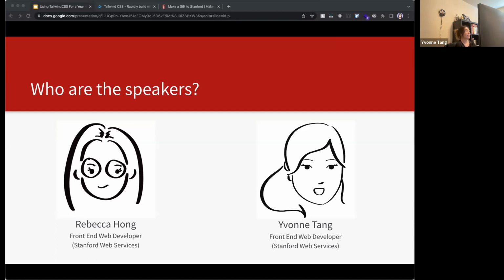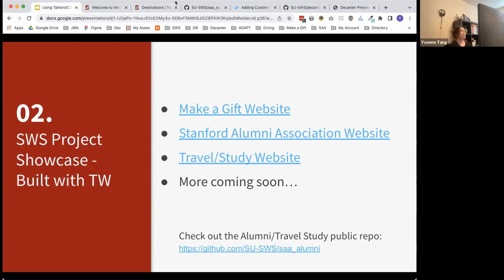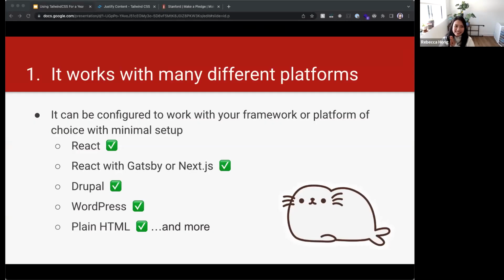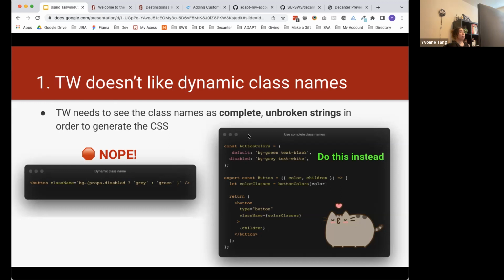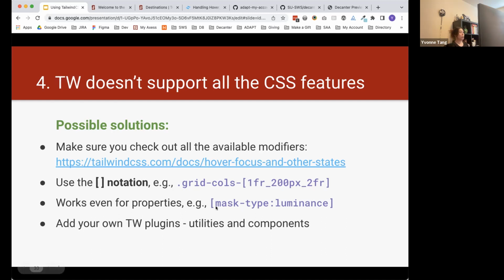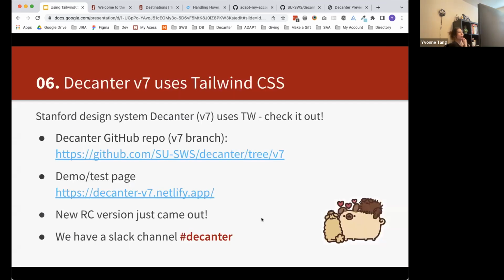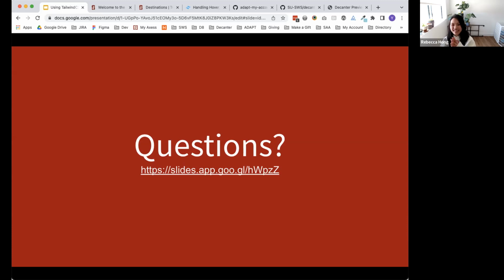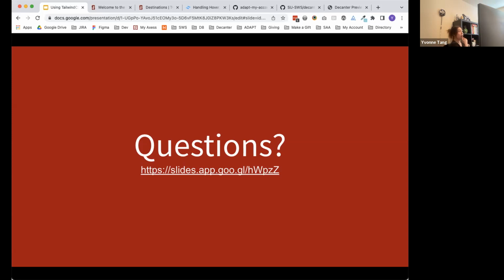Using TailwindCSS For a Year - Was it Smooth Sailing or Not?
Presenter(s): Rebecca Hong, Yvonne Tang
Audience(s): Beginner Intermediate
Track(s): Dev / Dev Ops

We would like to talk about our experience with TailwindCSS after using it for a year - what we like about it, and what can be frustrating at times. We would also like to show examples and share some helpful tips on working with TailwindCSS.